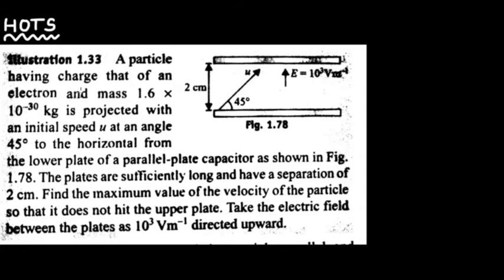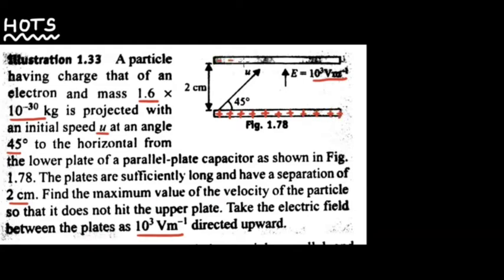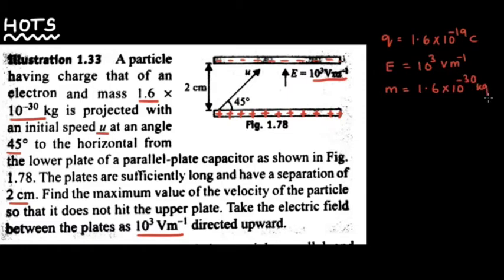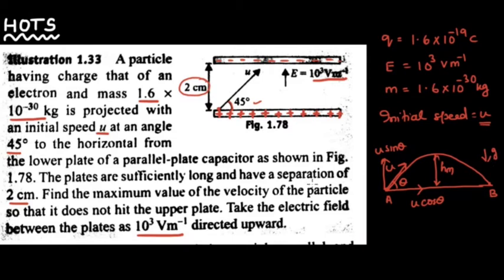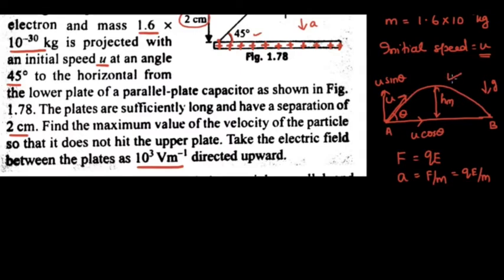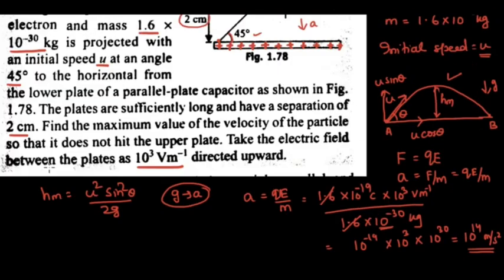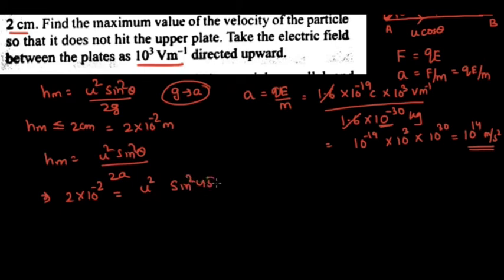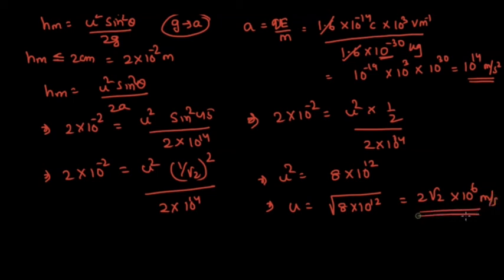HOTS-4|| Electric charge and field|| Projectile motion of a charge inside a parallel plate capacitor